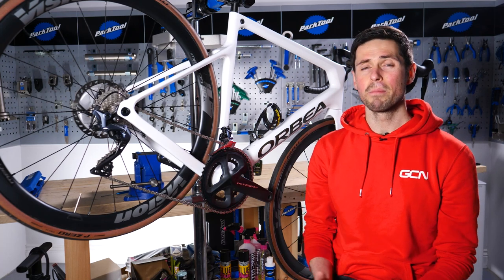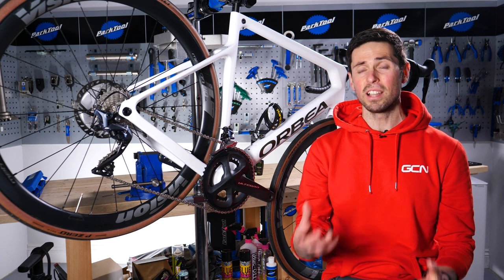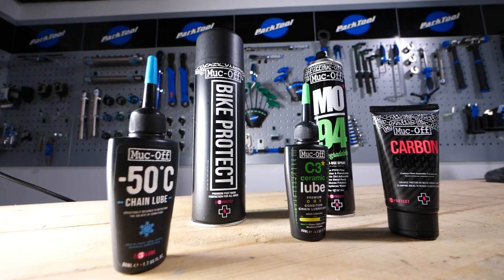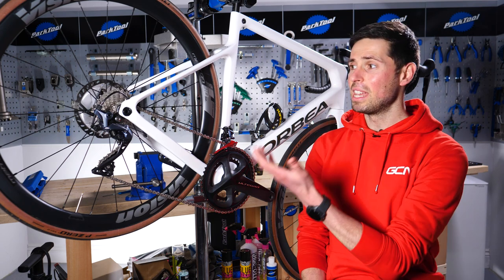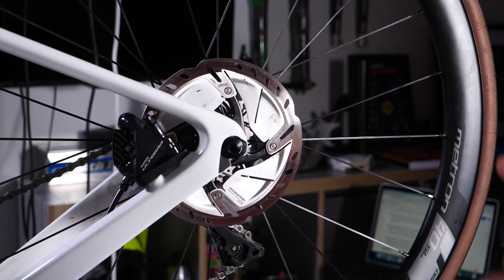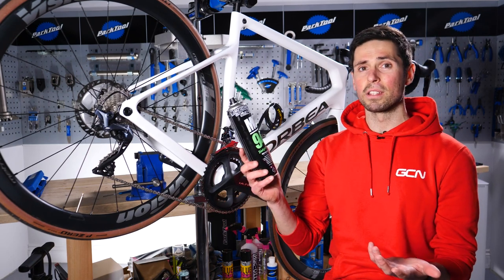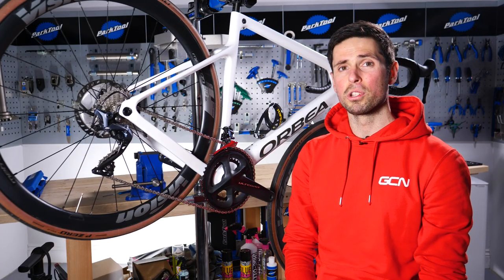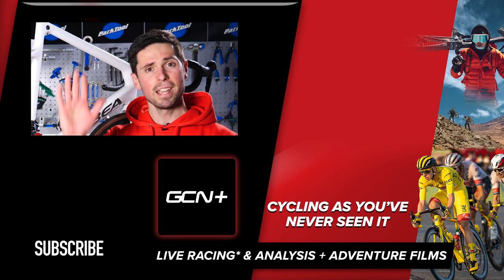How To Keep Your Bike Rust Free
Despite bike tech becoming more and more advanced, rust or corrosion is still a problem that riders face, and this isn't going to go away soon! Luckily taking a few simple steps can ensure your bike never rusts and is always ready for an adventure! Join Alex as shows you how to keep your bike free from rust!

ES_Spinning the Wheels - Dusty Decks.mp3
ES_Haw Par Villa - Ooyy.mp3